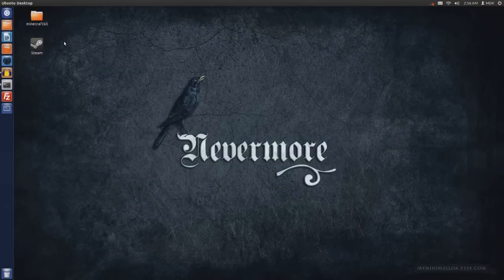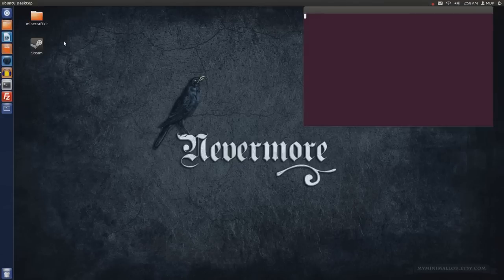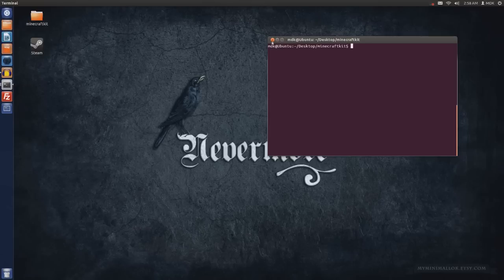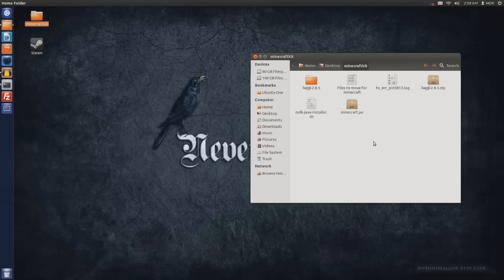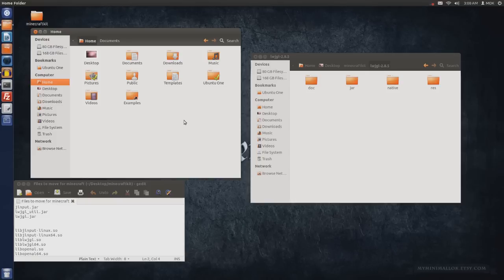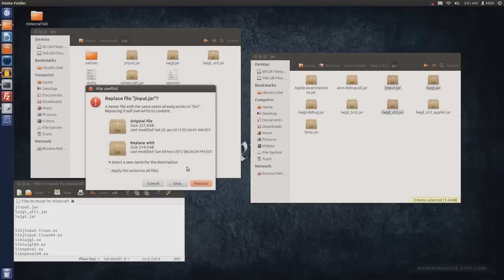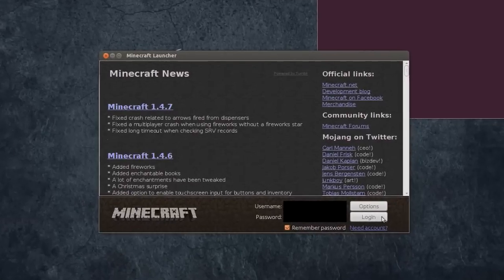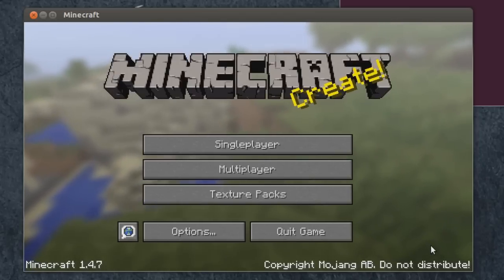[HOW TO] Fixing black screen in Minecraft on Linux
Hey everyone!
Back to wonderful java. This time we fix minecraft for linux and make it playable.